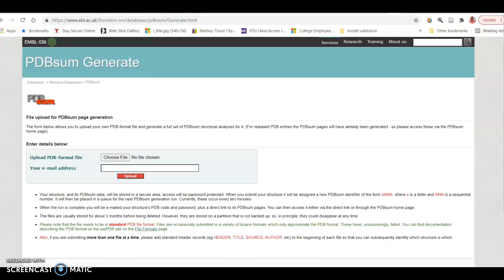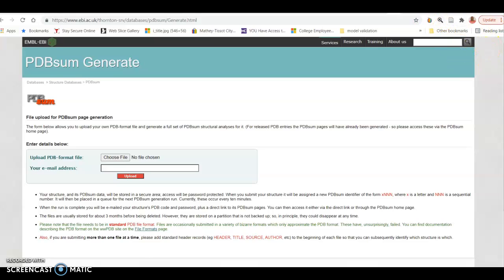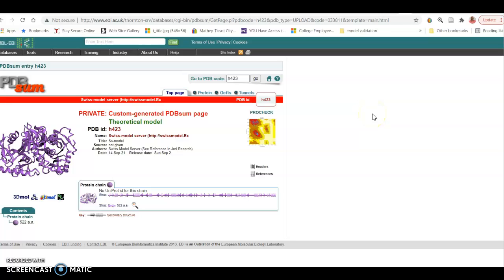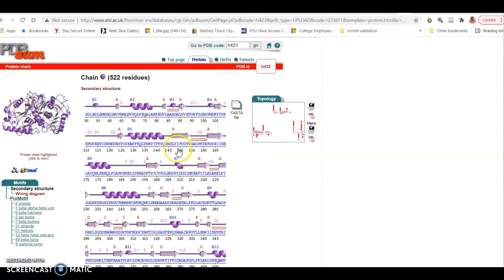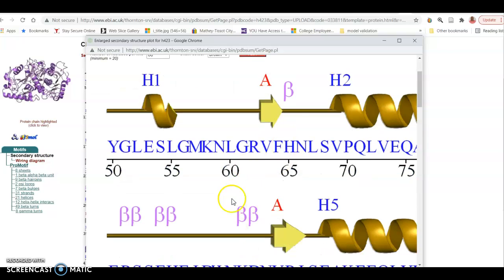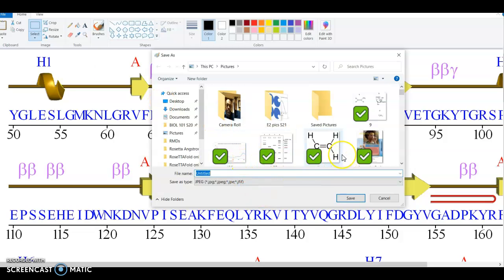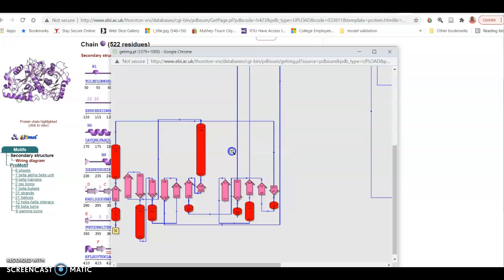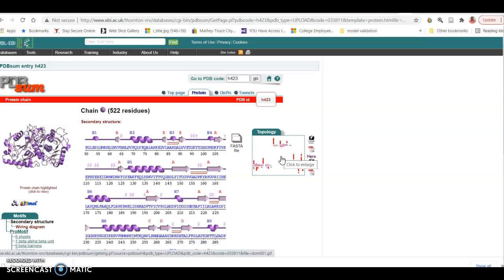How to generate topology diagrams